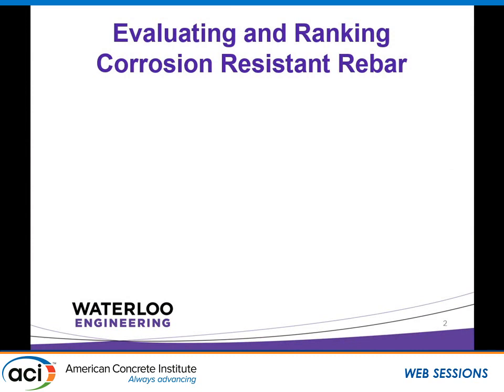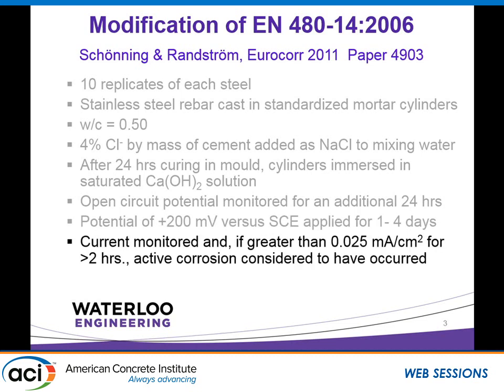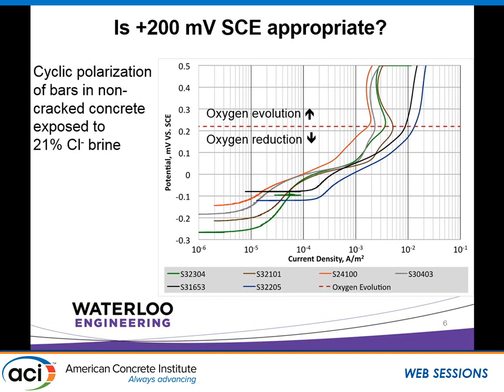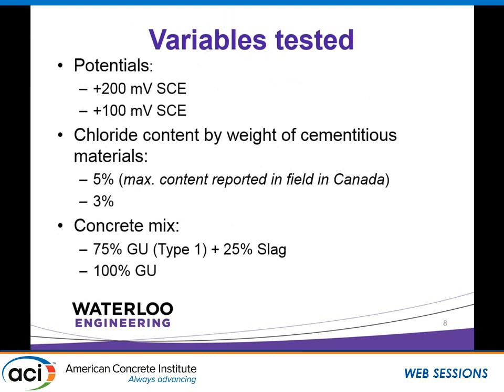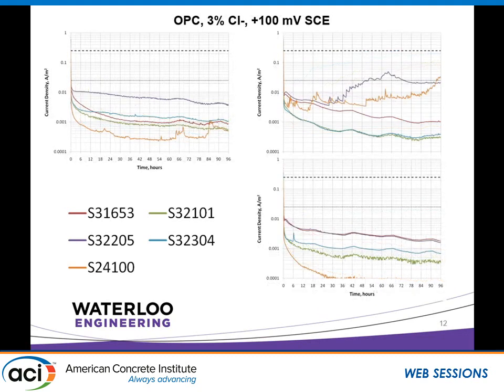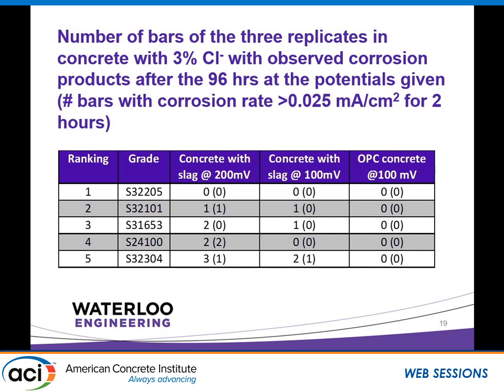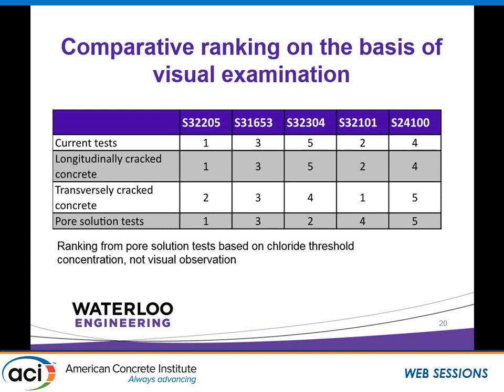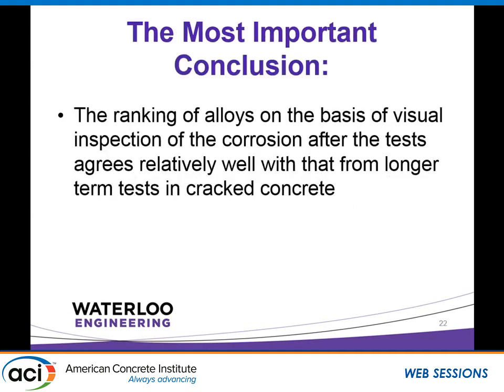Evaluation of the Proposed European Rapid Screening Test for Stainless Steel Reinforcing Bar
Carolyn M. Hansson, University of Waterloo